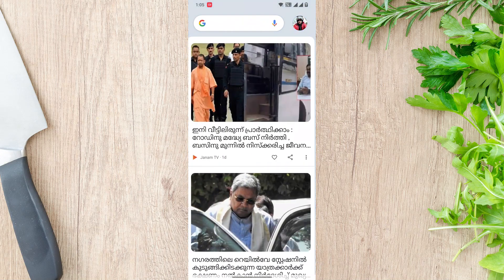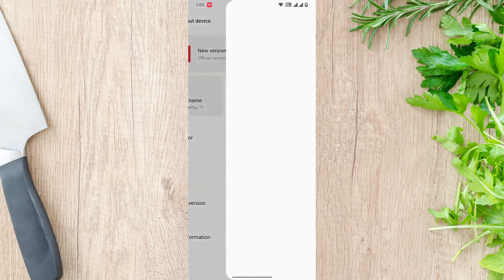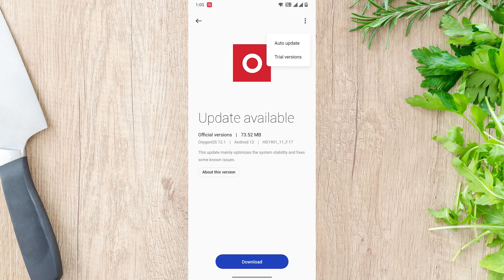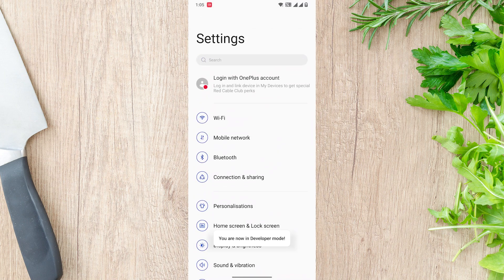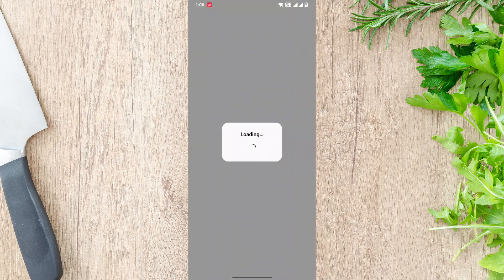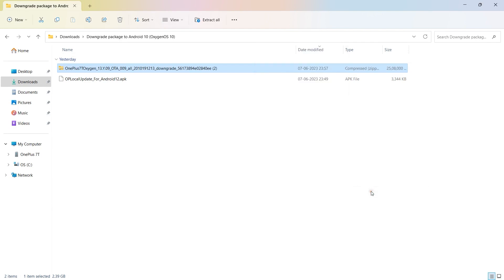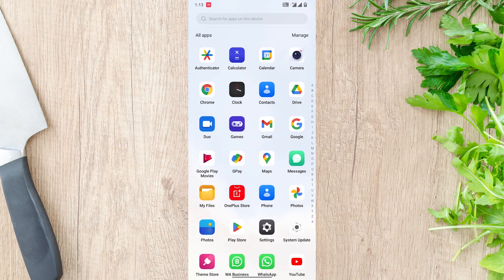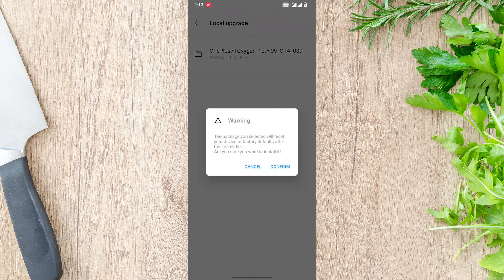Downgrade OnePlus 7T from Android 12 to Android 10 - Rollback Tutorial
In this comprehensive tutorial, learn how to easily downgrade your OnePlus 7T from the latest Android 12 back to the stable Android 10. Whether you're experiencing compatibility issues, or performance concerns, or simply prefer the previous version, this step-by-step guide will walk you through the entire process. We'll cover all the necessary steps, including downloading the required firmware, preparing your device, and executing the downgrade safely. Follow along and regain the familiarity and stability of Android 10 on your OnePlus 7T. Don't miss out on this essential tutorial - watch now!